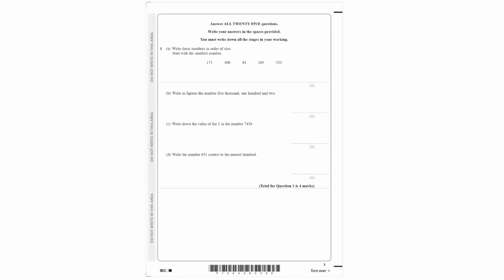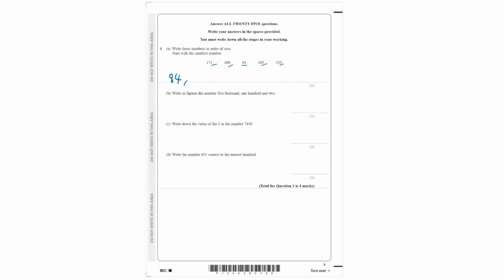Q1 2FR (Jan-2023)